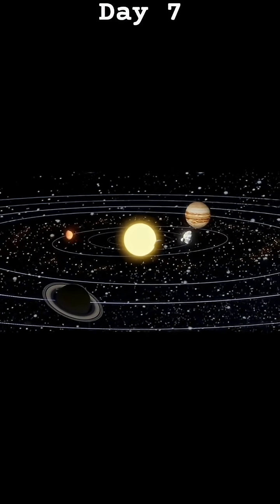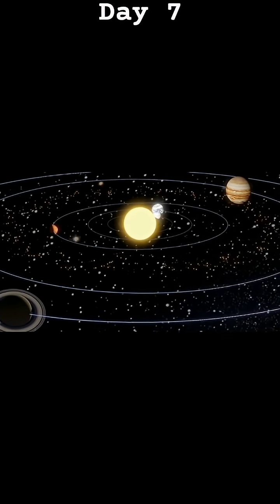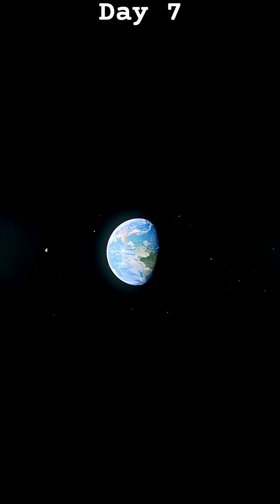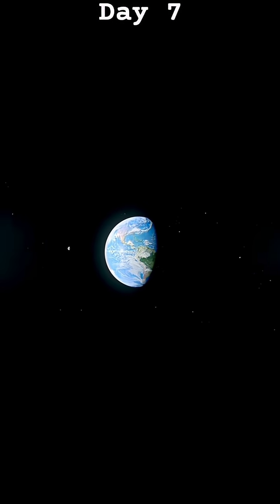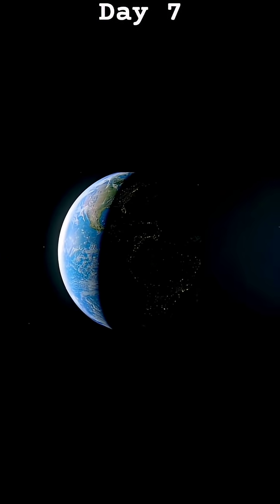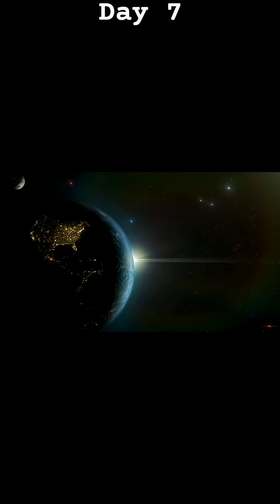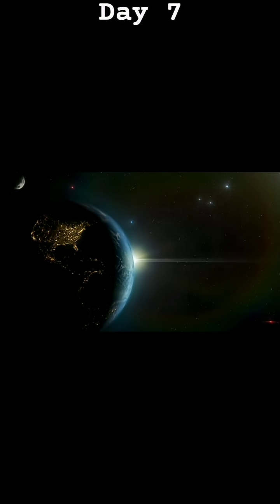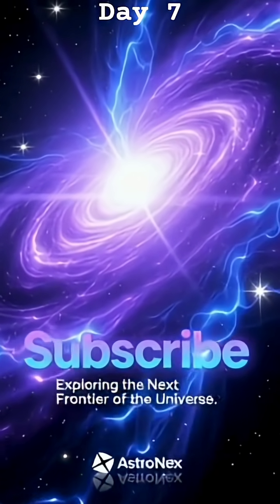A Motionless Earth: The Scary Science Explained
📝 Description:

What would happen if Earth’s rotation came to an instant stop? 🌍
In this AstroNex episode, we dive into the mind-bending science behind our planet’s spin — from the violent winds that would sweep across continents to the oceans rushing toward the poles.

Join us as we uncover what it would really mean if our world suddenly stood still.
🪐 AstroNex – Exploring the Next Frontier of the Universe.

📌 Topics Covered:

Why Earth spins

What happens if rotation stops

The physics of motion and gravity

Life on a motionless Earth